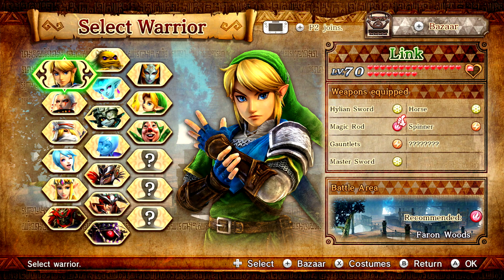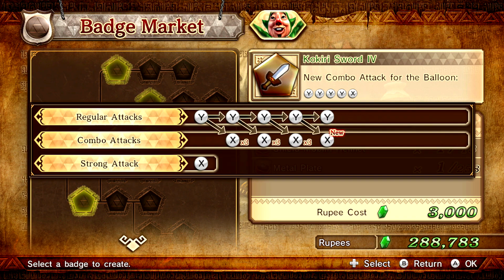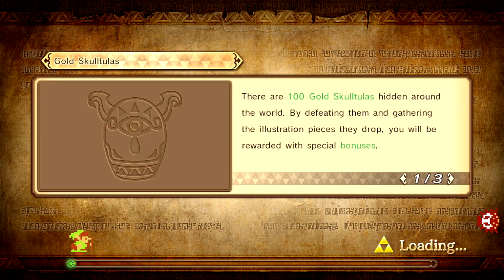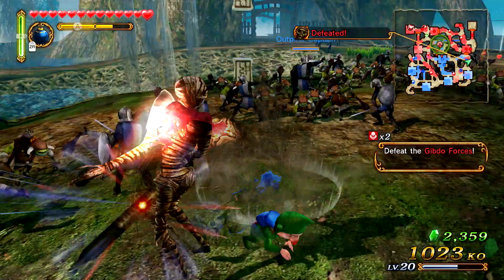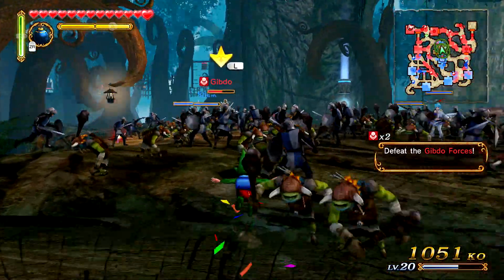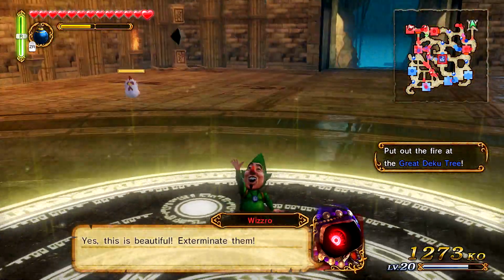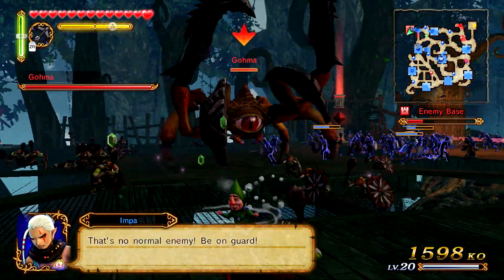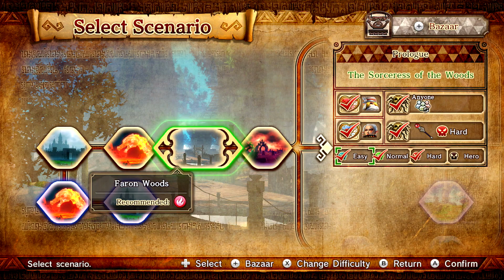Hyrule Warriors - Majora's Mask DLC - Tingle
We take a look at Tingle with the Rosy Balloon in the new Majora's Mask DLC Pack for Hyrule Warriors!

Welcome to my Hyrule Warriors Let's Play! We will be completing this game 100%! We are now taking a look at the new DLC!

Game: Hyrule Warriors
Developer: Omega Force, Team Ninja
Publisher: Nintendo
Platforms: Nintendo Wii U
Release Date: September 19, 2014 (EU), September 26, 2014 (US)

-Hyrule Warriors is a Legend of Zelda spin-off game for the Wii U that was released on the 19th of September 2014, the 20th of September 2014, the 26th of September 2014 and the 14th of August 2014 in Europe, Australia, North America and Japan respectively. It combines the action of Koei Tecmo's Dynasty Warriors series with the world of The Legend of Zelda, and is being developed by Nintendo and Koei Tecmo.